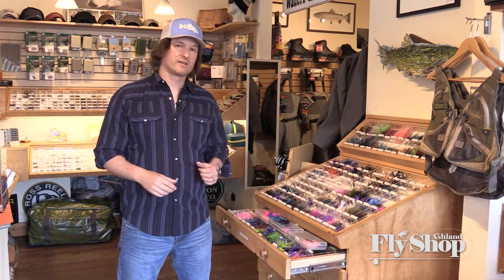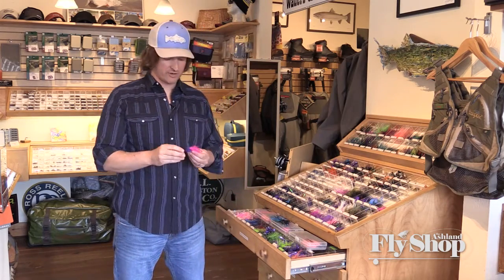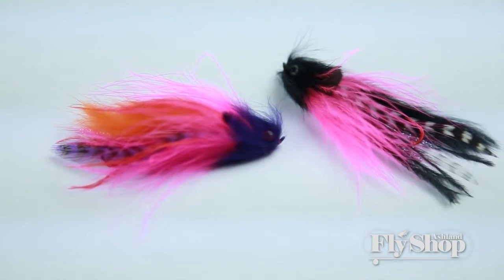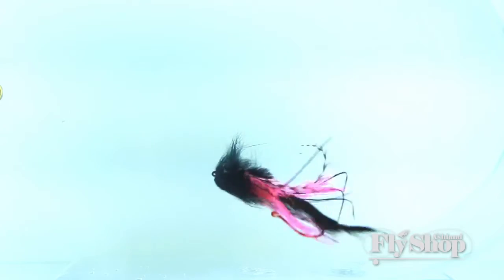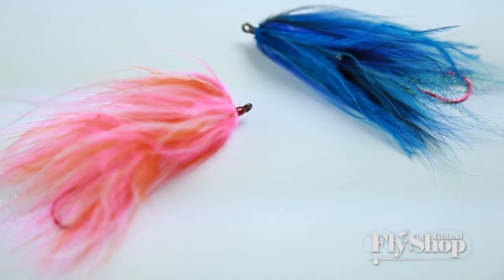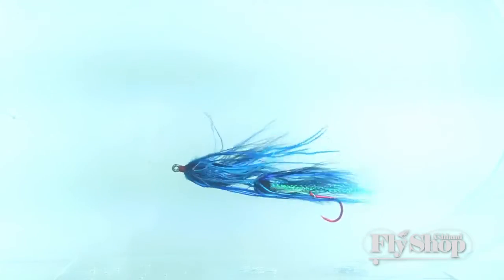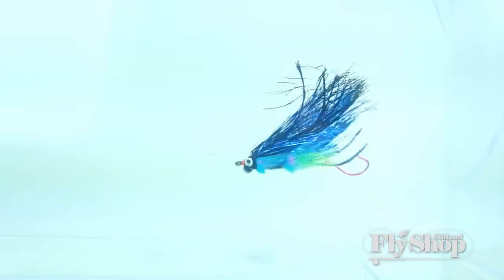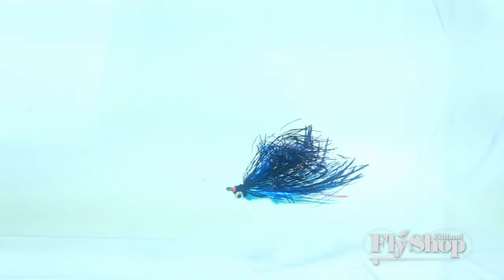Ashland Fly Shop - Kenny Morrish Steelhead Anadromous Fly Selection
Purchase this fly selection on our website!